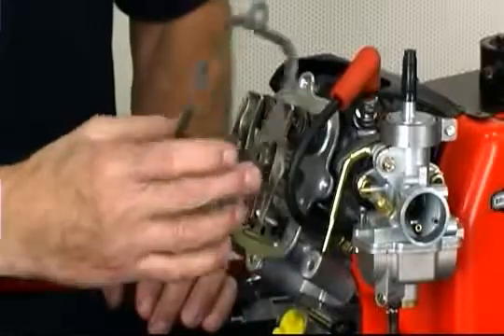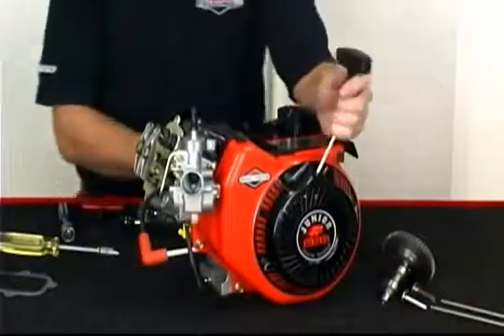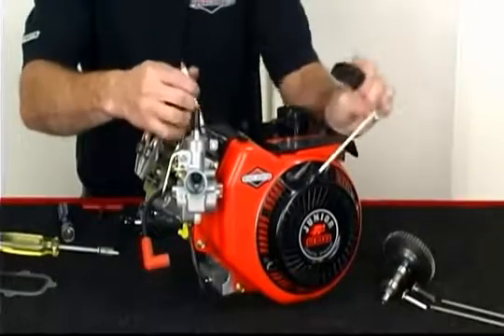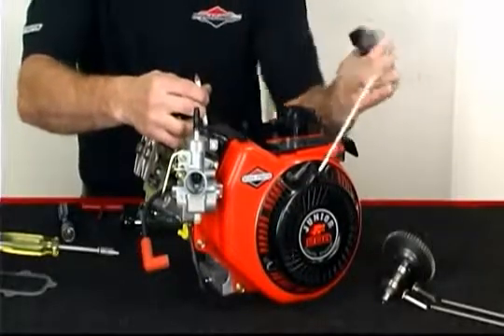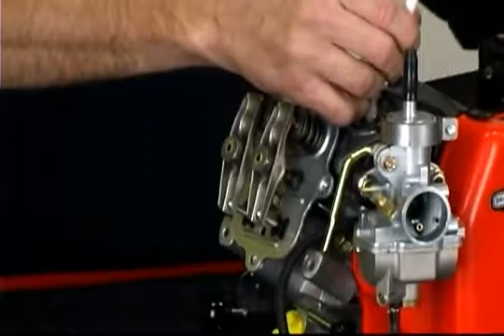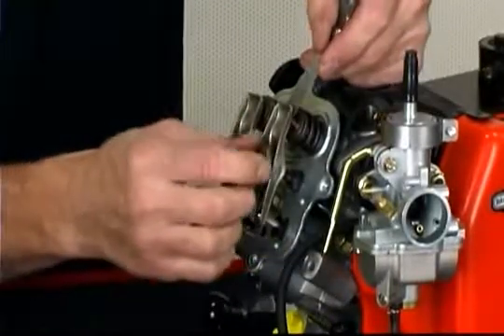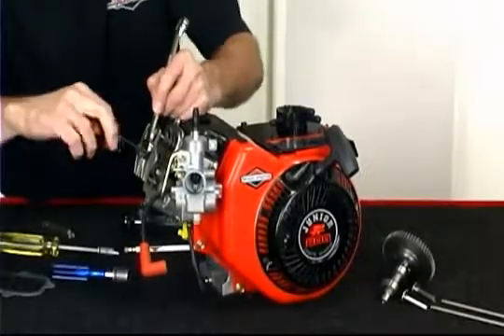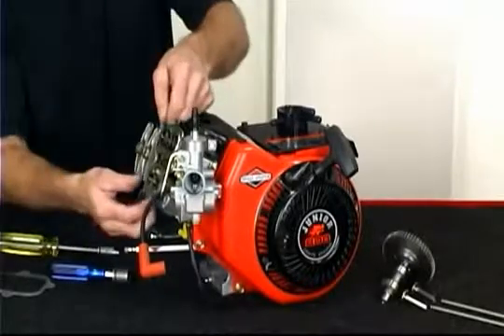How to Set Valve Lash on a Briggs Stratton Racing Engine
Briggs and Stratton educational video